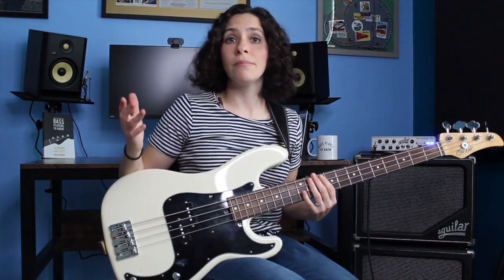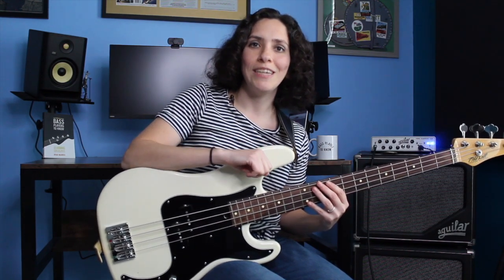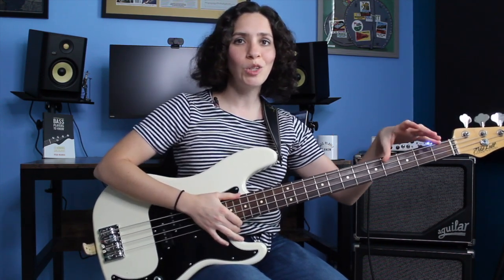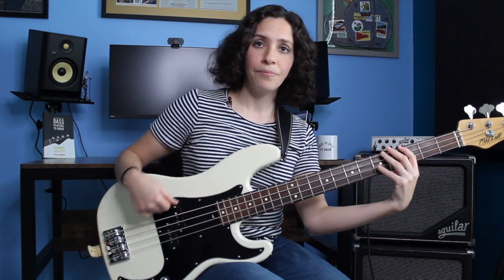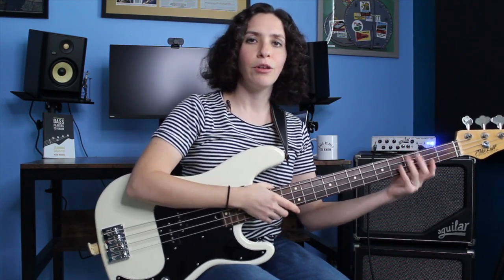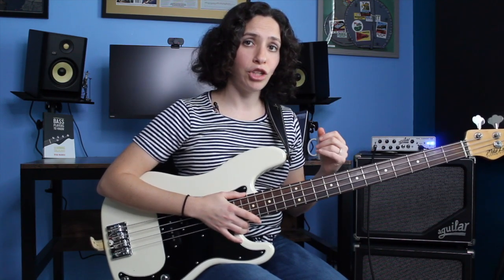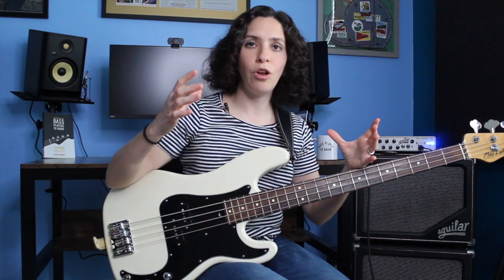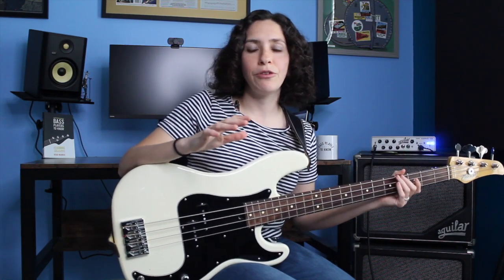How To Play A Two Octave G Major Scale On Bass: Tips For Learning The Bass Fretboard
In this lesson we go over two G Major scale shapes and ways to connect them on the fretboard. This will help you learn a two octave G Major scale by shifting and connecting the dots on the fretboard. Then, you can use the different shapes to improvise scale practice or create musical bass lines.

Fun fact: you can take private lessons with Ryan!

BOOK: Bass Players To Know: Learning From The Greats
Purchase on Amazon

Aguilar Tone Hammer 500 Head
Aguilar SL112 Cabinet
Aguilar 4P60 Pickups
D’Addario XL Nickel Wound Strings EXL170
Moody Straps
Westone Audio